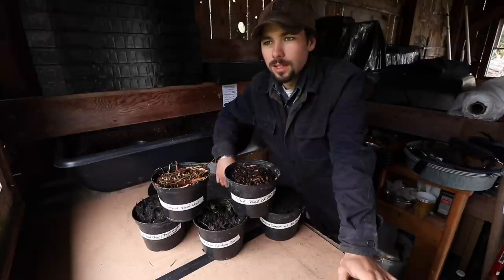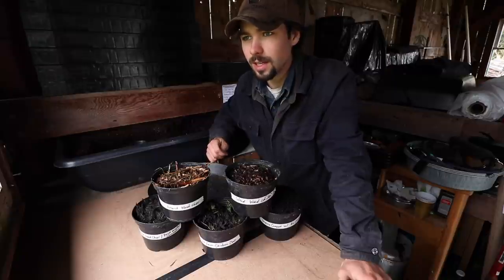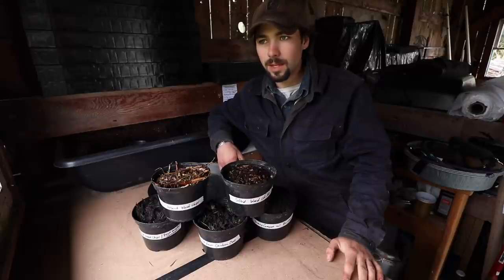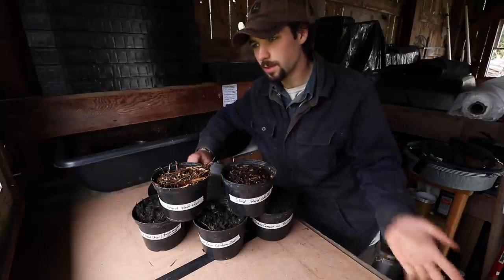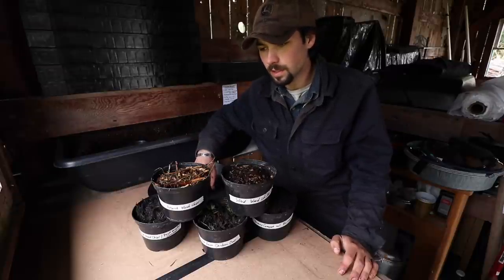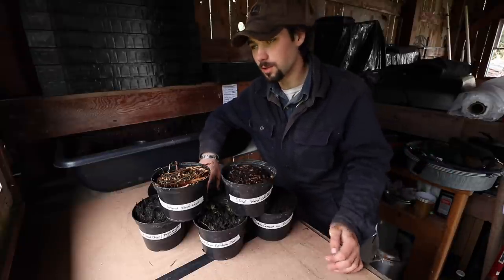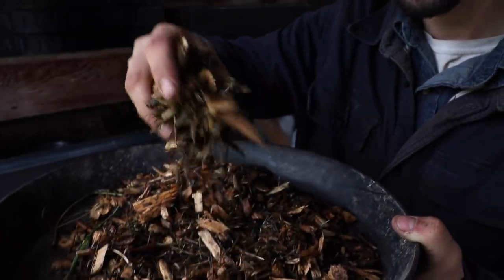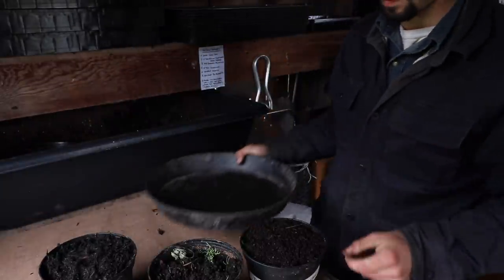The Story Behind The Compost | Paul Gautschi's Garden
There was a ton of confusion when I uploaded the last video of Paul and I spreading the compost over his garden!!! So in hopes of trying to clear at least some of it up I made this video to explain everything you need to know to have a good understanding of Pauls vegetable garden. It's a bit on the longer side of a video, but I think that if you are really interested and curious to know what all goes on here in Pauls garden that it will be of some help to you.

With that said, I hope that it does help you and I hope that you enjoy the video!

Also be sure to check out my other videos here on my YouTube channel and if you are interested, go follow my Instagram page and Facebook group! be sure to also check out my website for more info on what I do and will be dong thing season!

Order From The Recommended Items On My Amazon Store Via The Link Below (a small portion of the sales goes back to me for doing more videos and posts for you all! So THANK YOU for your support!):